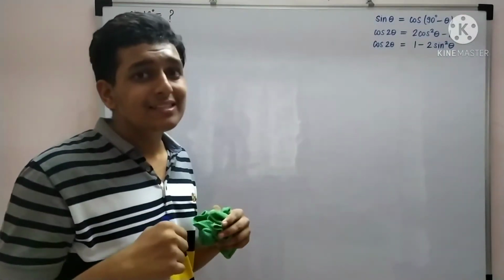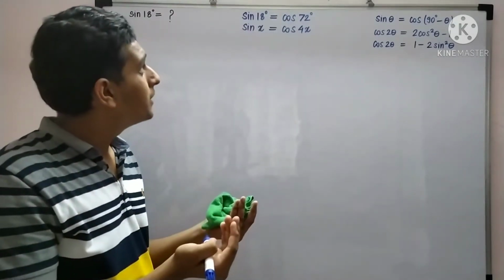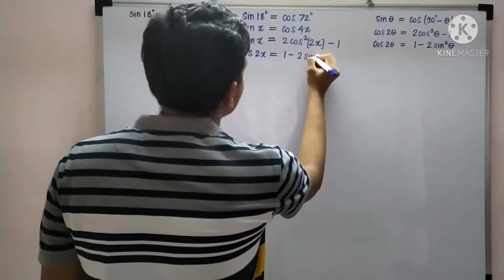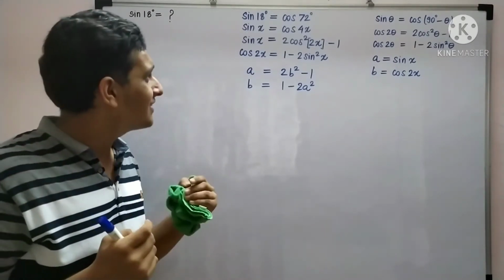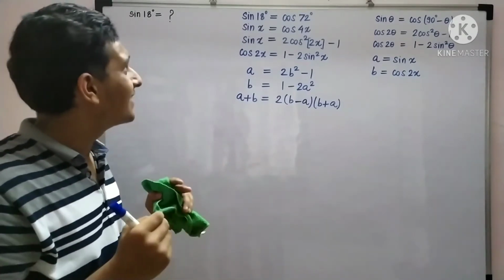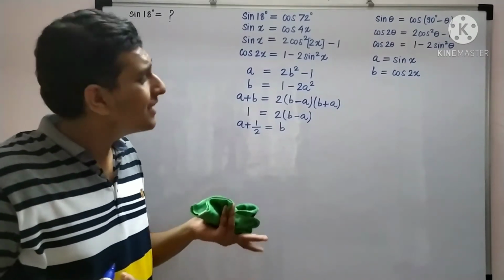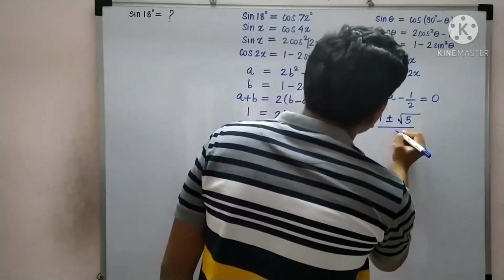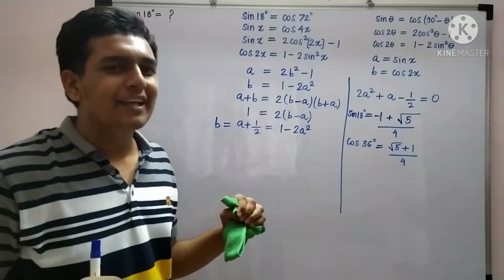Evaluating sin 18 , cos 36 ( like never before ) | Rising Star Math Youtubers Challenge #1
Hello everyone!
In this video we discuss another approach to evaluate sin(18°), cos(36°).